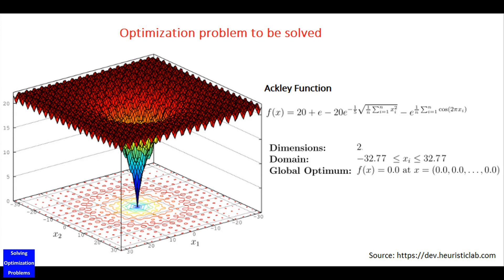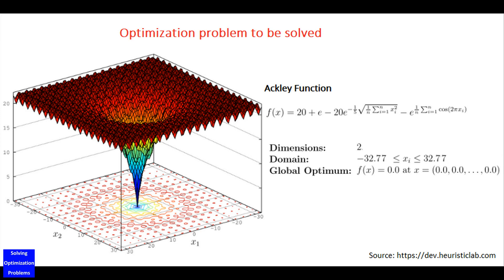Binary Genetic Algorithm in Matlab (Matlab Code)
In this video, I will show you a powerful binary genetic algorithm with Matlab code for unconstrained global optimization problems. This genetic algorithm is very powerful - it can guarantee to find the global optimal solution for your optimization problem with a very short computing time. First, I'm going to demonstrate the performance of the genetic algorithm, and then I will show you the code of the genetic algorithm in Matlab. Interestingly, it is very easy to customize this genetic algorithm to solve your problem. Everyone can do it within 1 minute. All you have to do are: 1) add your objective function, and 2) define your problem on the blank space on 2 m.files. The rest will be automatically handled by the programme. Let's get started.

+ Matlab/Python codes of my Genetic Algorithm, Particle Swarm Optimization, Simulated Annealing Algorithm